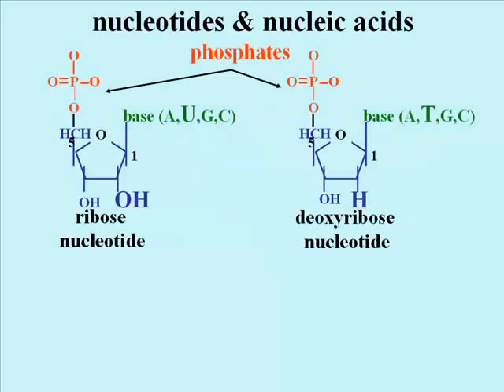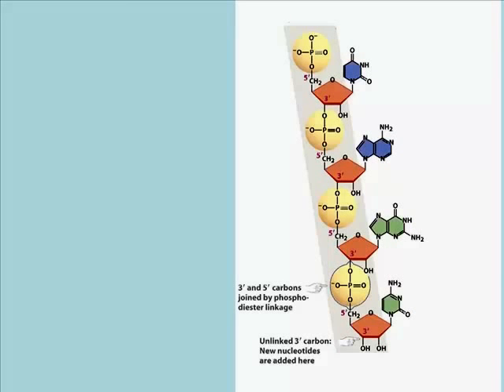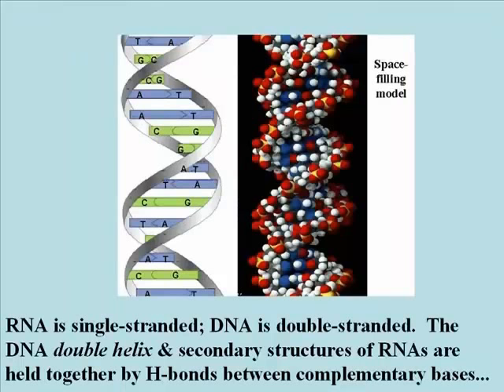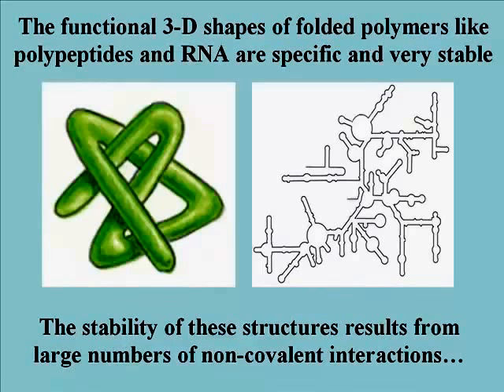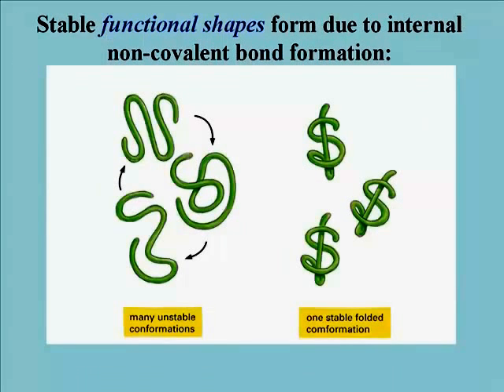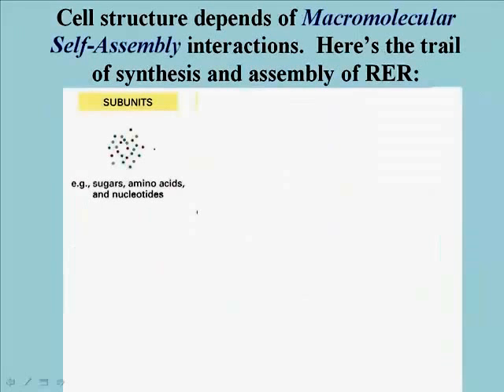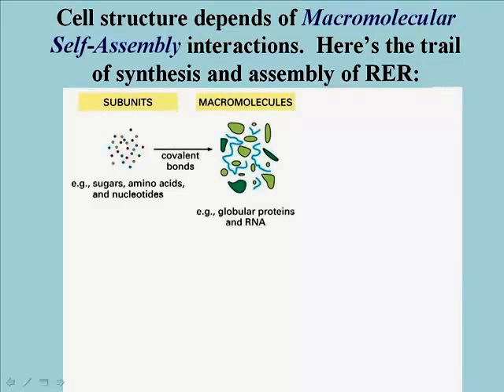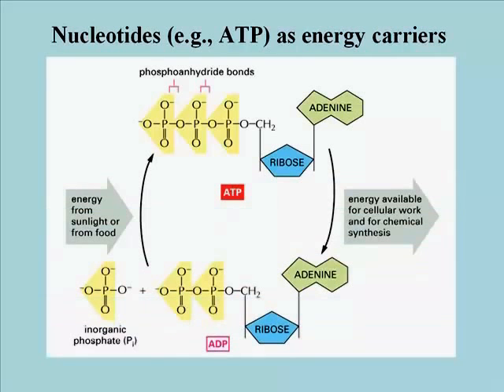Biochemistry Part 2: DNA, RNA, Macromolecular Assembly